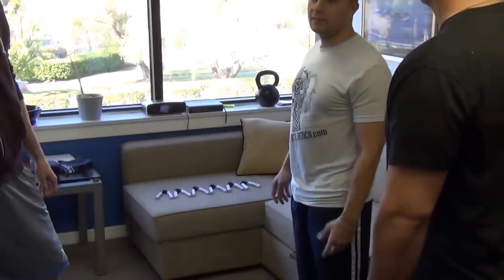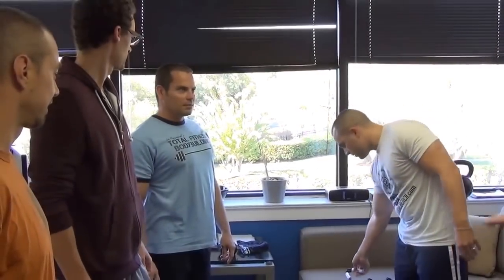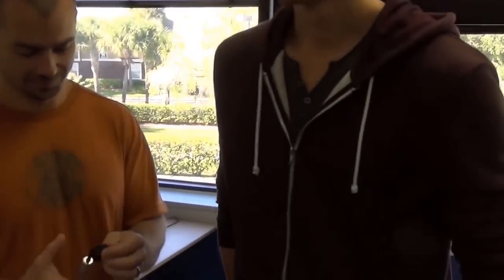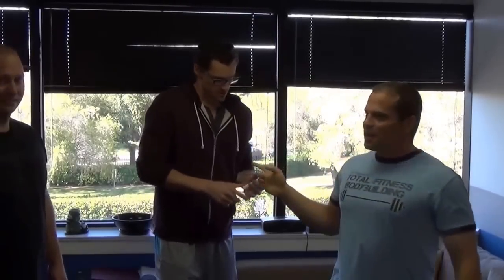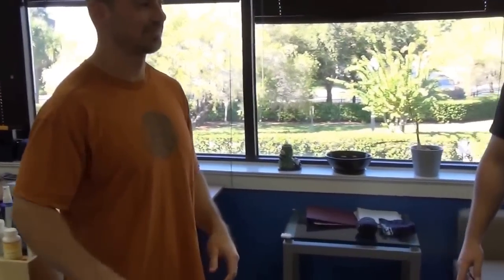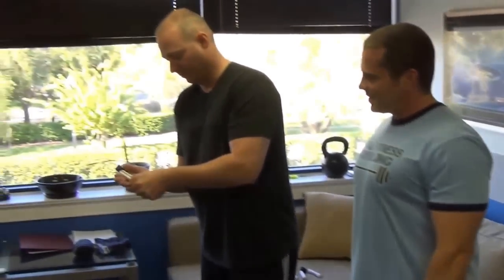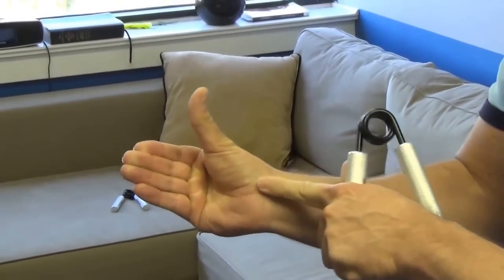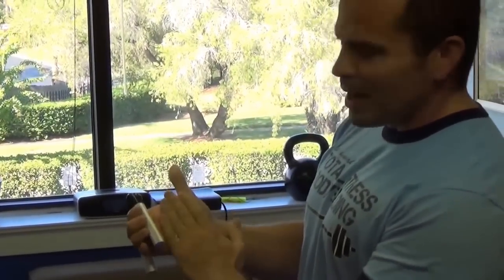Grip Strength Contest - Lee Hayward, Nick Nilsson, Team Critical Bench & Dennis Heenan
YouTube Collaboration at Critical Bench HQ in Clearwater, Florida.  Check out the guys having fun with the Heavy Grips.  Several GREAT tips revealed by Lee Hayward on how to get the most from your grip strength technique.

Crush: Total Gripper Domination:  This video shows you the proper technique to close the biggest grippers possible.  Don't let grippers fool you - they are just as technical as the Clean and Jerk and Bench Press.  Also, you'll learn the top drills and training methods of the best gripper guys in the world.

Cadence Based Training:  Want to close bigger grippers?  This program gives much needed structure to your gripper program.  No more excessive reps and volume, no more frustration from constantly missing attempts, this complete 8-week program will guide you to gripper greatness.